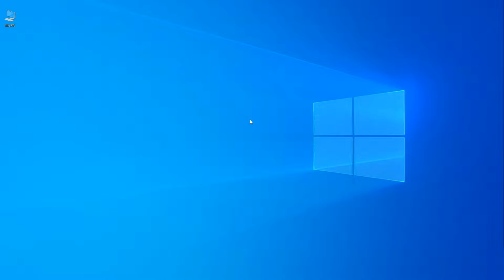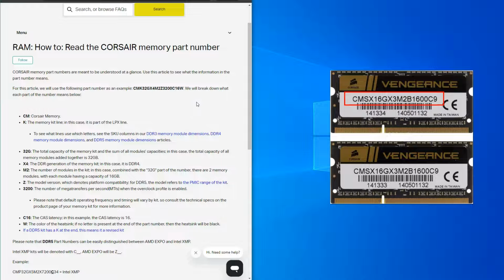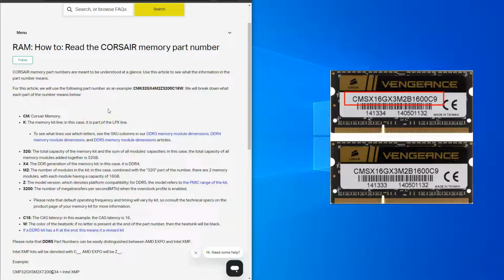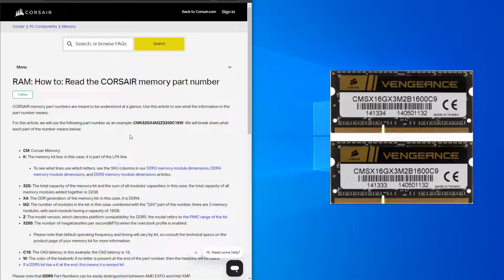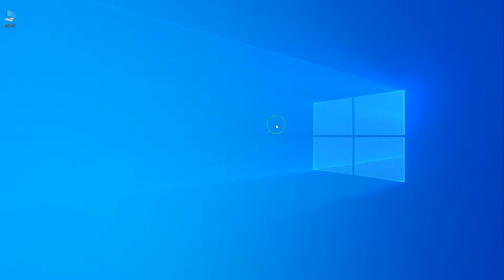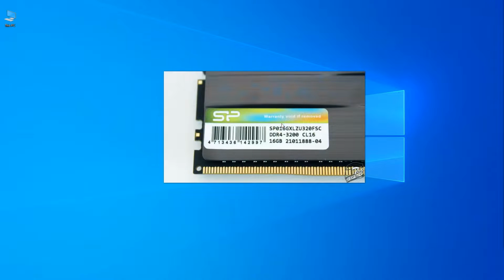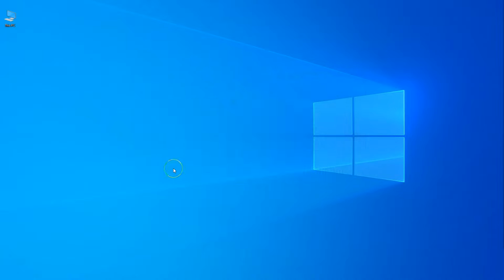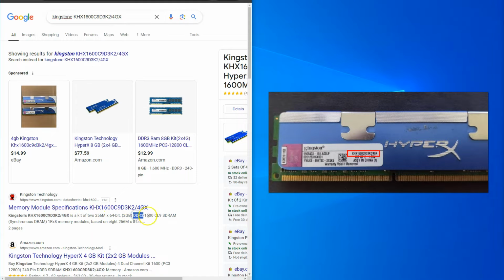How To Check RAM Frequency Physically | Identify RAM Type Physically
In this short video tutorial, I talk about how you can check the RAM and its specs physically.

I focus on checking the RAM frequency, its type, and even CAS latency physically.

This is great if you do not have the RAM stick installed in a PC.

Note that I just focus on the RAM label. You can also identify the type of RAM you have through the number of pins and notches, but that is a bit more advanced.

[0:00] - Introduction
[0:12] - RAM Sticker
[0:45] - Reading RAM Part Number
[1:45] - Sticker With All The Information
[2:11] - Make and Model of RAM Stick